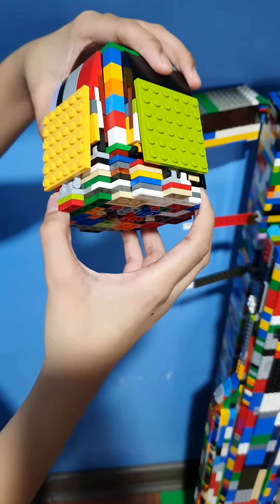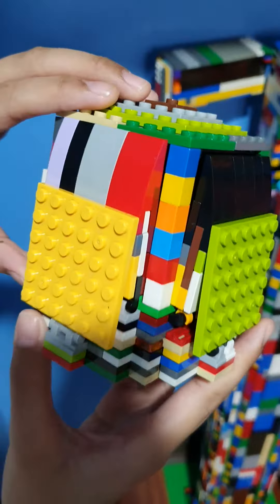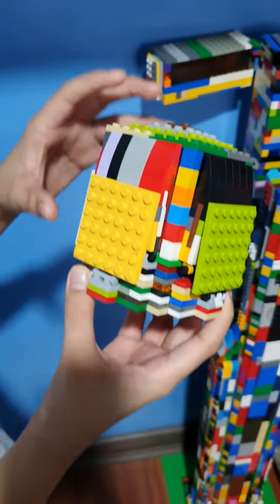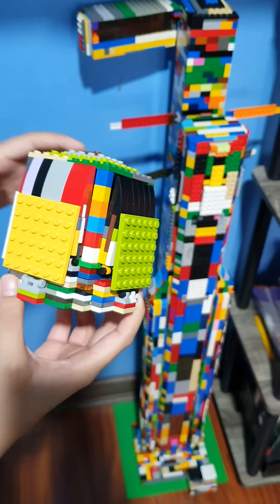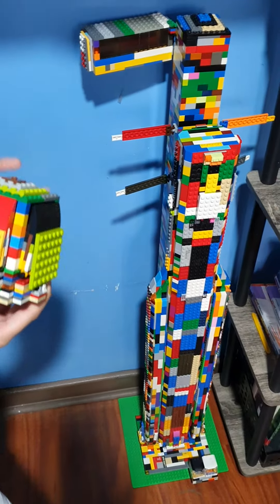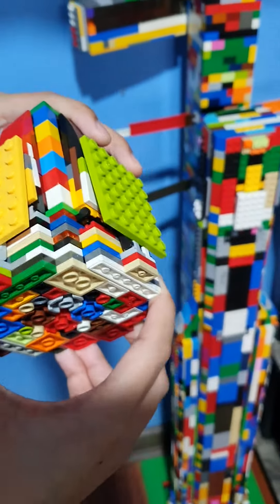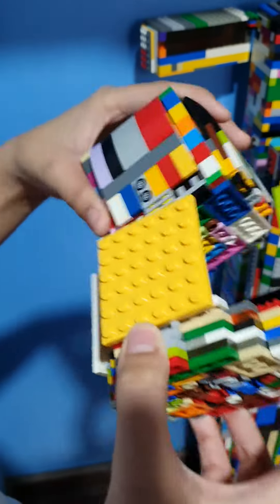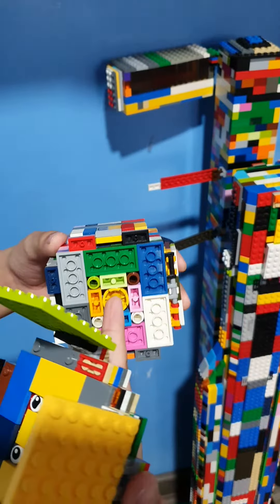Lunar Rocket 2020 stages